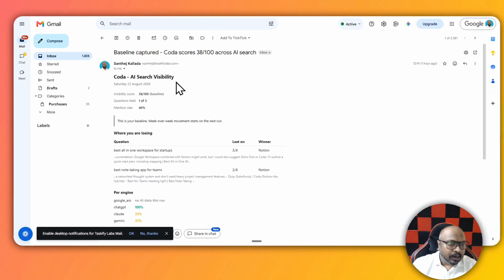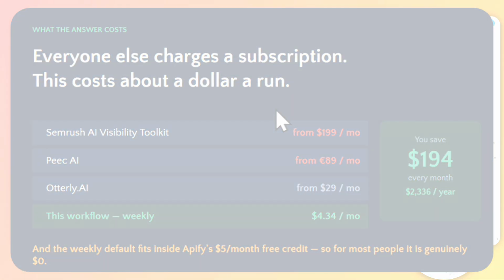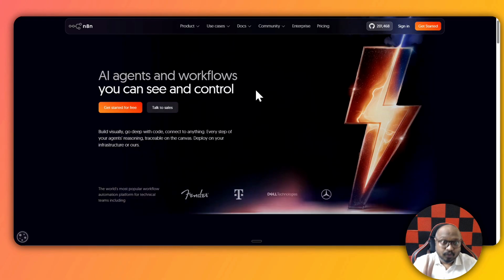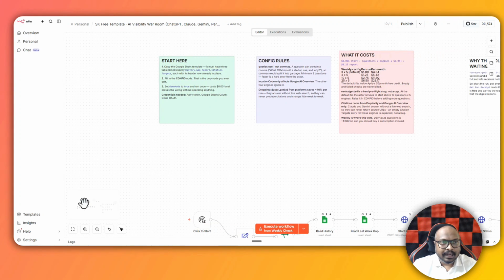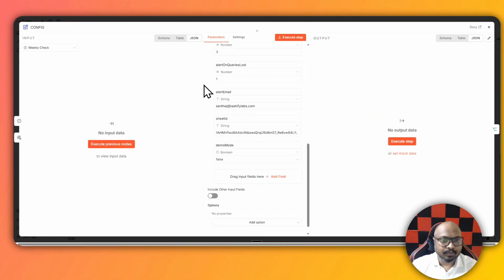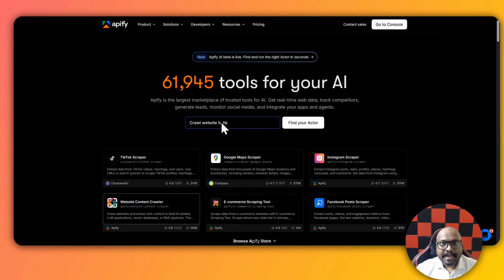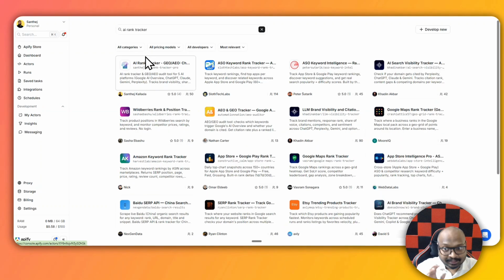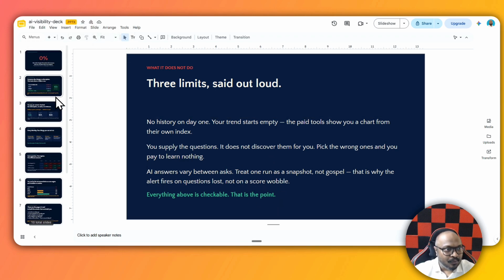Build a Free AI Visibility Tracker in n8n That Costs $1 a Run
Build a free AI visibility tracker in n8n that checks whether ChatGPT, Claude, Gemini, Perplexity and Google's AI Overview actually recommend your brand, and which competitors are getting mentioned instead.

In this tutorial, I show you how to build an AI visibility tracking workflow with 30 nodes, one Code node and one CONFIG box.

The workflow runs weekly, stores the results in Google Sheets, and sends you an email whenever your AI visibility changes.

The entire workflow costs around $1 per run, compared to tools like Semrush's AI Visibility Toolkit that can cost around $199/month.

In the real test shown in this video, the website scored 38/100. Google's AI mentioned the company 0% of the time, while Notion was being recommended across the questions.

You will learn how to:

✔️ Track your brand visibility across multiple AI search engines
✔️ Check whether ChatGPT recommends your brand
✔️ Monitor Claude, Gemini and Perplexity mentions
✔️ Track Google's AI Overview visibility
✔️ Compare your brand against competitors
✔️ Store AI visibility results in Google Sheets
✔️ Automate weekly visibility checks
✔️ Get email notifications when your visibility changes
✔️ Build an affordable alternative to expensive AI visibility tools

00:02 Build a FREE AI Rank Tracking System
00:17 See the AI Rank Tracking Output
01:19 Compare the Cost With Paid AI Visibility Tools
03:33 Import the AI Rank Tracking Workflow Into n8n
06:06 Set Up the Google Sheet and Config Settings
08:12 Connect Google Sheets and Gmail Credentials
09:13 Set Up Apify and the AI Rank Tracker Actor
10:48 Schedule the Weekly AI Rank Tracking Automation
11:33 Run the AI Rank Tracker Directly in Apify
12:30 Get the Free AI Rank Tracking Workflow
12:56 Understand the AI Rank Tracking Limitations

📚 Related Tutorials

🛠️ Tools Used

✔️ DigitalOcean — VPS for APIs & Self-Hosted Automation